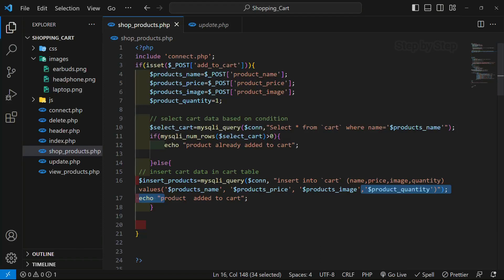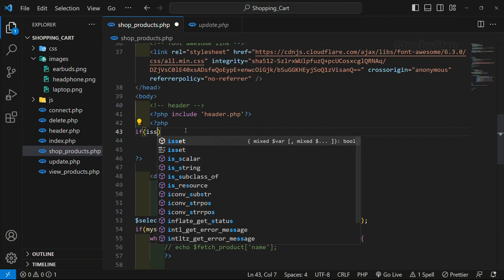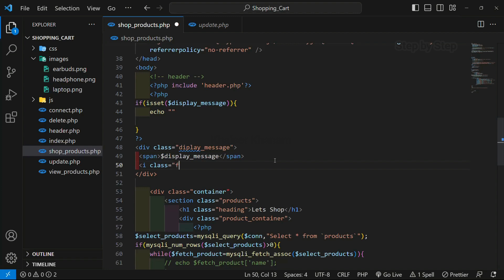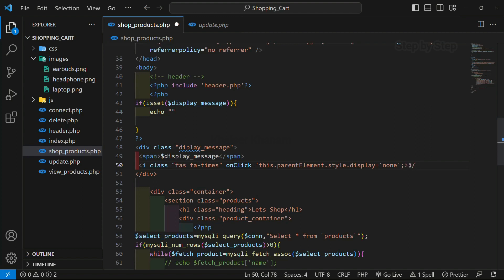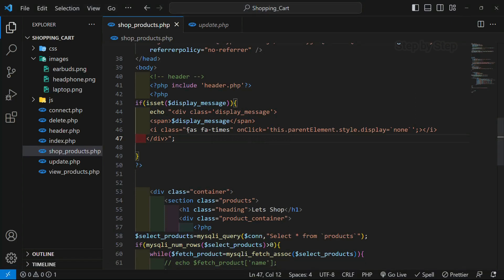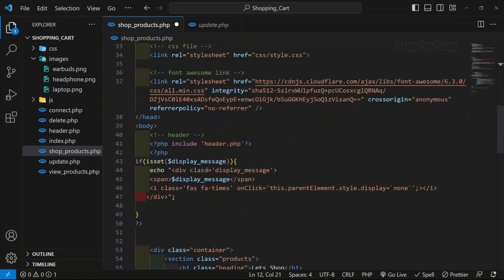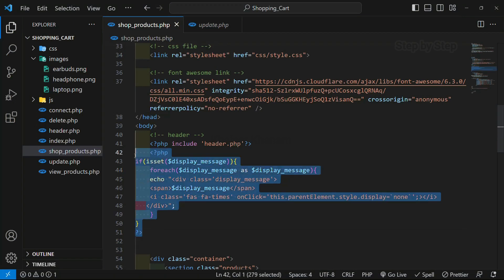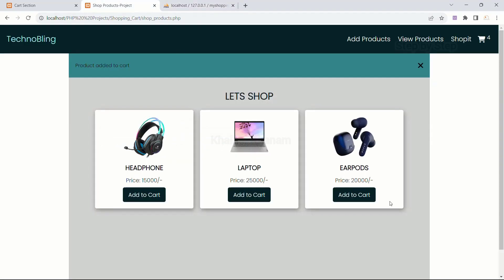Build an Unstoppable Shopping Cart with PHP and MySQL- Cart Section || Display Message #35